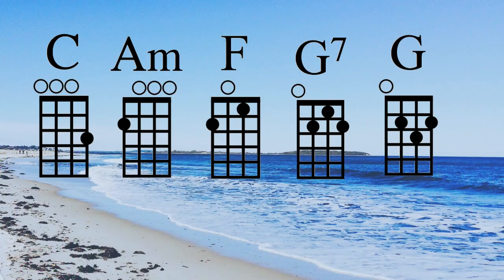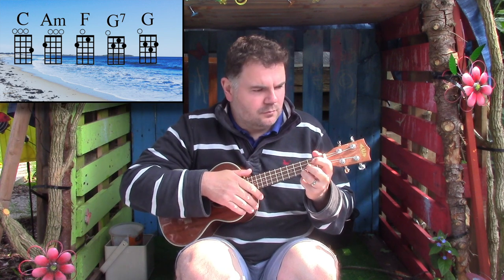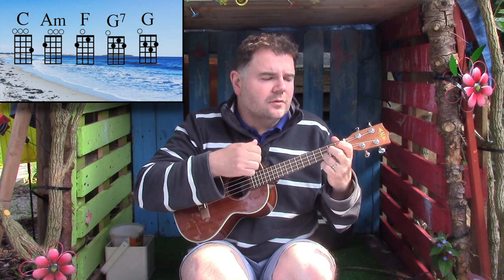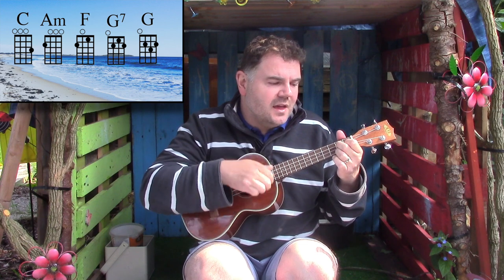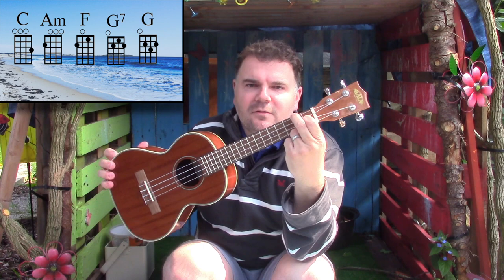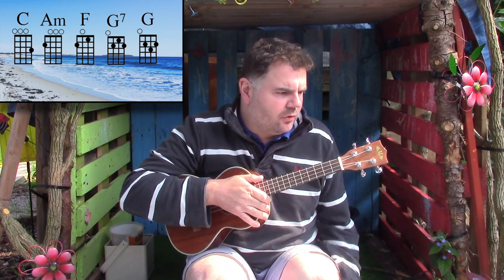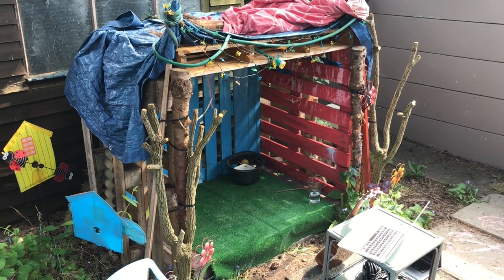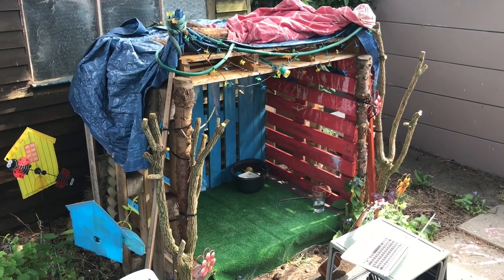The Beach Song Chords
In this video, James teaches you how to play The Beach Song, written by James Sinden. This song will be available to purchase in sheet music form and with backing tracks from jamessindenmusic.com soon.

James Sinden is a music teacher in Cheshire, England where he has been teaching curriculum music to children from ages 4-18 for nearly 15 years. James also leads two children's ukulele groups and one for adults and children combined.